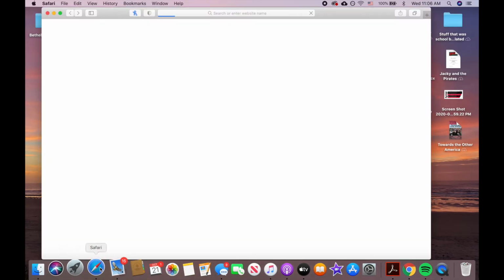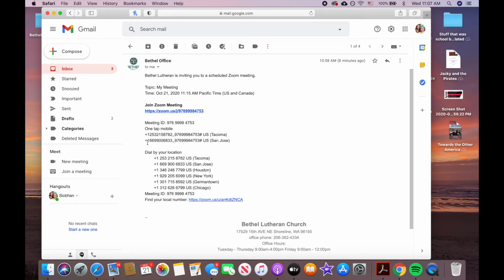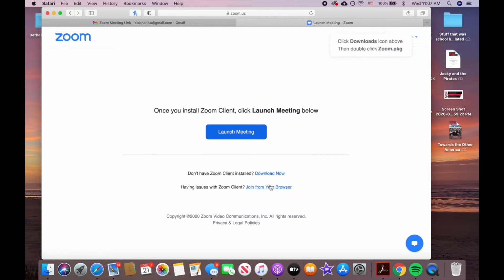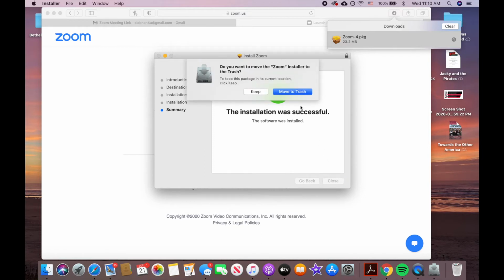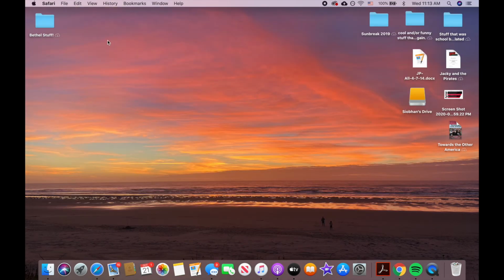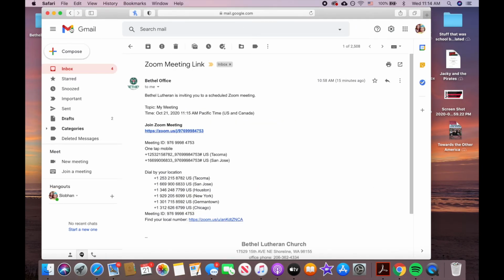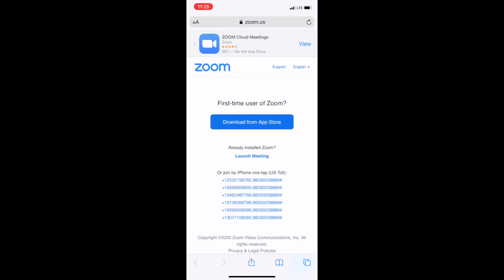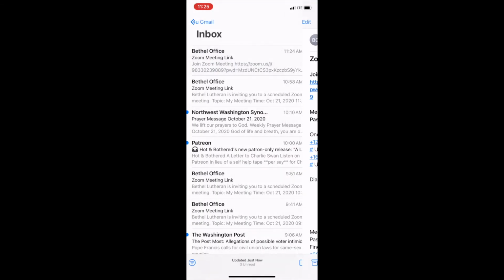Zoom Tutorial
Hi all,
Here is a tutorial for using zoom on a computer or an iPhone.
I'll be hosting two practice sessions for folx to practice joining a zoom meeting!